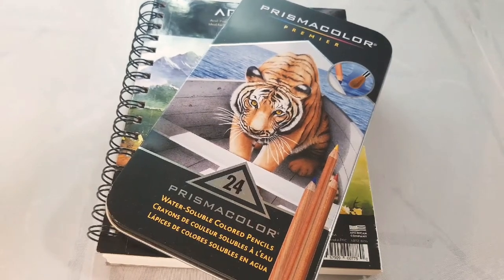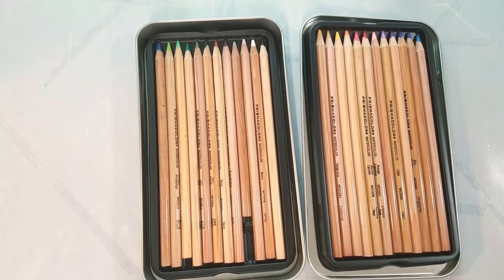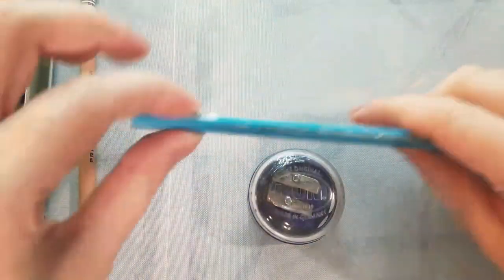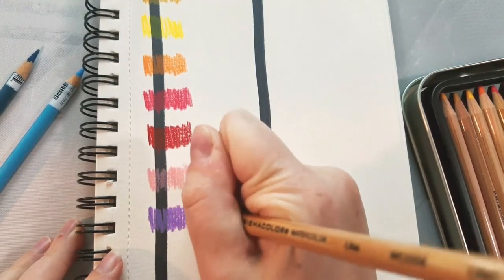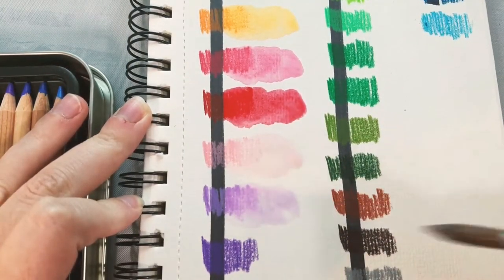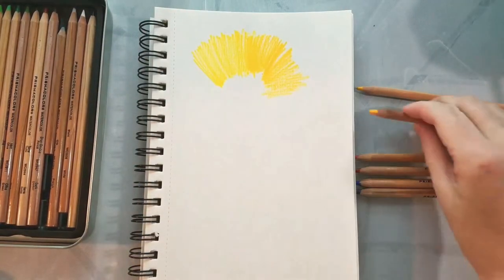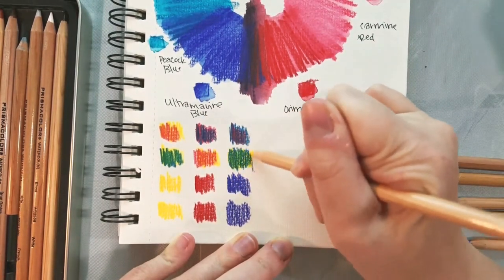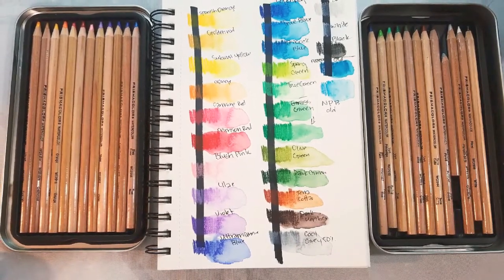Prismacolor Watercolor Pencils Review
Hey Artnerds!  By now, we've reviewed several watercolor pencils from professional watercolor brands.  Today we're checking out Prismacolor's watercolor pencils, and comparing them to what we've learned!

Loaned to me by Alli who makes gorgeous fantasy and D&D inspired artwork, please check out her Instagram!

Shownotes:
24 color set
Water-soluble colored pencils
Superior lightfastness & professional quality
Matches the existing Prismacolor palette

36 total colors
Wet or dry
Promise Translucent, Watercolor effects
High quality pigments

Sets of 12, 24, 36 in metal tins

Set of 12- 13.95 on Blick
About $1.16 per pencil

I still use Prismacolor pencils for sketching and doodling, but not for coloring (prefer Polychromos and Coloursoft).

The Packaging:
Tin box w/removable lid
Two tiers of plastic trays- sturdier than a lot of the plastic trays in other brands
Both Trays removable
Indentation on tray for removal
Lid snaps securely

The Pencils:
Wooden body pencils- no color indicator on pencil
Annoying to remove from tray- hard to grab
Round wooden bodies
Body embossment- Prismacolor Watercolor, Name in French, WCcolornumber Name in English

Compared to older body type:
Entire body is color, seem higher end
Gold back to designate watercolor pencil
Body embossment- gold- USA, Sanford, Prismacolor Watercolor-Name in French- WCcolor number- Name in English- Gold cap

Prismacolor pencils are notorious for cracking in the sharpener- I'm going to put this to the test with the old, Stanford body type and a newer Newell body type.

Using a Kum sharpener- those tend to be the best
NOTE:  Sharpening both from scratch
Note:  No other watercolor pencils I've reviewed so far have given me sharpening issues
Sanford- No issues
Newell- No issues

Swatch Test:
Switching over to an Arteza watercolor sketchbook

A little gummy on this paper
Feel like I have to press harder to get the pigment I want
Not too dusty though
Not as prone to breaking as the Prismacolor pencils
Grey ended up getting SHREDDED in the sharpener- not as well bonded as other watercolor pencils I've tested

Prismacolor being so snap happy causes a LOT of wastage- they're not as cheap as you think when you're eating half your pencil sharpening it
More time sharpening is less time drawing

Water Swatches:
Not as pigmented as other watercolor pencils I've tried.  Alli says this set is maybe two years old- I wouldn't think that's old enough for age to be an issue.  Some colors barely budge.
Same brush used in all reviews, paper is different

Colorwheel:
Sunburst Yellow
Spanish Orange
Carmine Red
Crimson Red
Ultramarine Blue
Peacock Blue

These are flaky and prone to chipping.
Colors are bright while wet, but dull down a fair amount.  Some mixes are better than others. Color saturation is so so, and color activation is unimpressive.

Color Layering:
Muddy colors
Poor activation
No cool yellow in set
Second layer lifts up, first layer doesn't activate
Swatch water got really muddy from this- a lot of filler and optical brighteners

Verdict:
These are awful.  They're cheap and accessible, but not comparable to professional grade.

Prismacolor markets itself as a professional and fine art supply company, so I review their products to the same standard as I review other products marketed as fine art and professional-grade art supplies.  These are Prismacolor Premier watercolor pencils, not Prismacolor scholar- so I expect them to handle like professional watercolor pencils.  At this point in my watercolor pencil review series, I've reviewed several professional brands and I am the most disappointed with how these activate and the pigment load.  I encourage Prismacolor to either reconsider their branding to reflect better on what's being delivered, or to consider reformulating.  The pencil breakage (and shredding) were particularly annoying, and generate a lot of waste.  This annoys me because these are going to appeal to a younger artist, artists on limited budgets, or with limited access, and they may feel like they hate watercolor or watercolor pencils based on how these pencils handle.

If you want professional-grade watercolor pencils, skip these.  It will be interesting to see how they compare against Crayola, which is coming up soon.